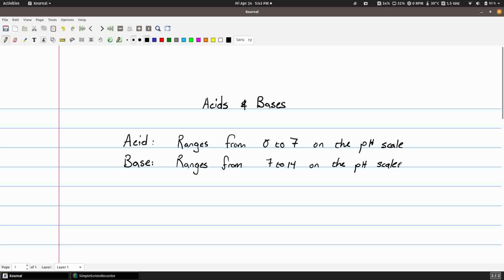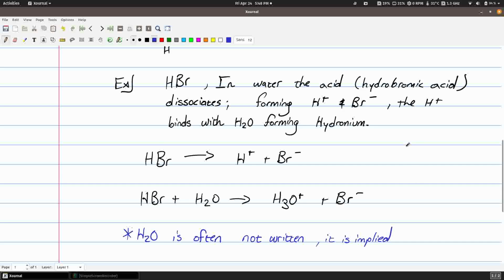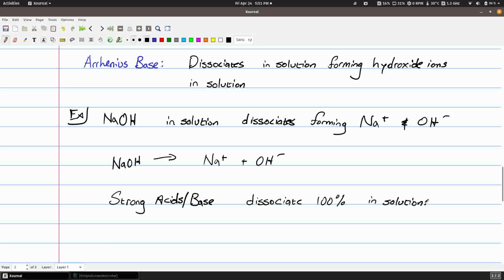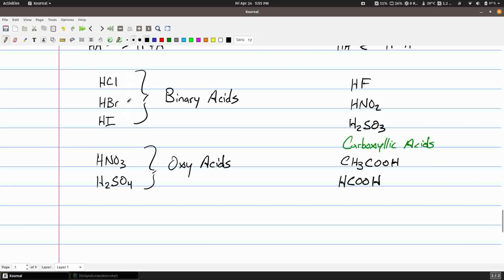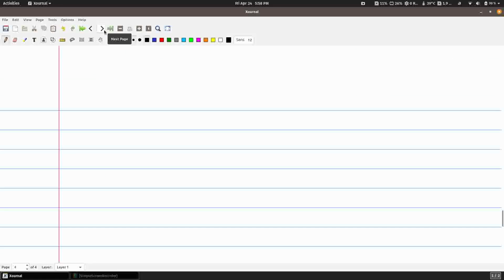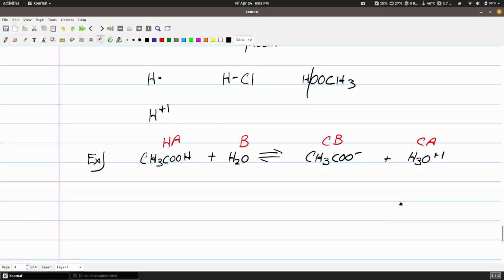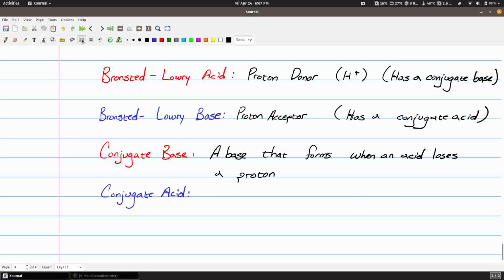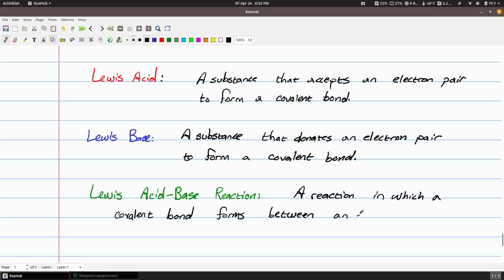Acids & Bases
This video explains Acids & Bases.